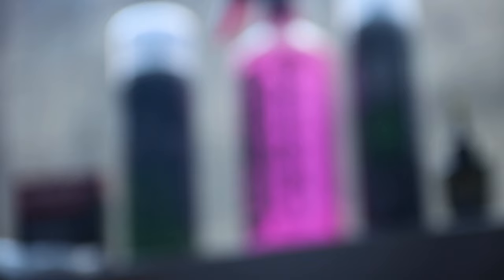Bike Maintenance As A Beginner (and idiot)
In this week's video, I am trying to learn to how to do bike maintenance (as a complete beginner and also idiot)